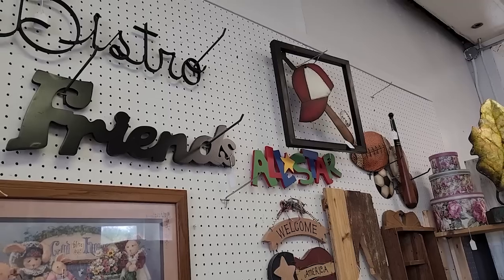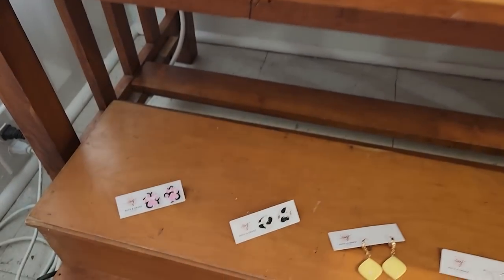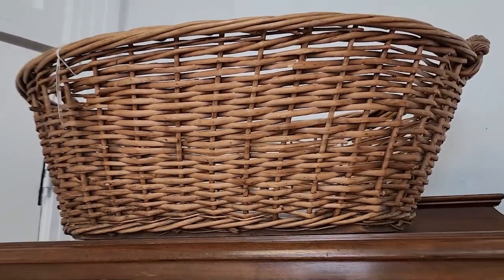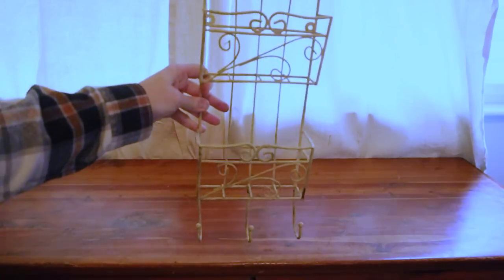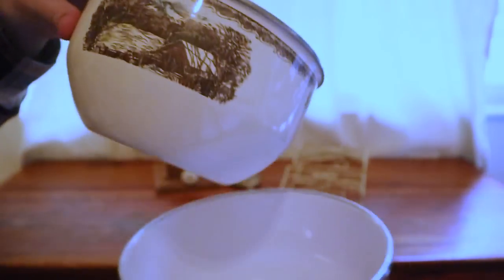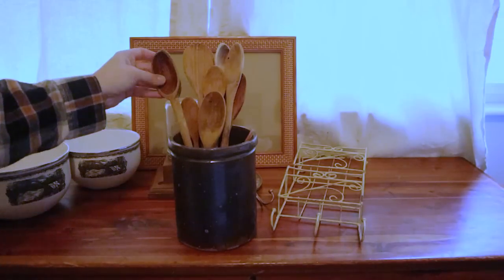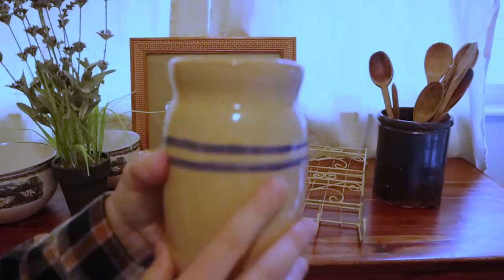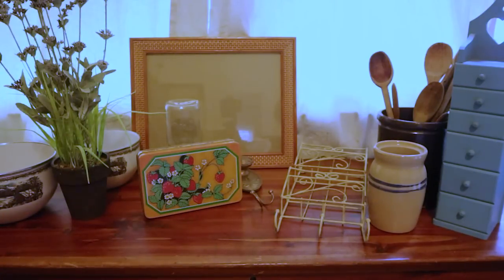Saturday Morning Shopping | Thrifting at Yard Sales + a New Antique Store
Join me in this exciting video as I take you on a journey to discover the best local yard sales and antique stores in Troy, IL. In this episode, we will explore The Red Door Cottage, a newly opened antique store that houses antiques and a variety of small local businesses. Get ready to find hidden gems as I give you a detailed tour of this unique store. Don't forget to visit their Facebook page to learn more and plan your visit.

Stay tuned until the end of the video to see my entire thrift haul, which is filled with antiques and some items I plan to upcycle in a future video and sell in my antique booth Green Onion Vintage.

To order Dixie Belle Chalk Paint and Tools, check out my Etsy shop or follow Green Onion Vintage on Facebook

Chapters:
00:00 Yard Sales!
01:25 Antique shopping at the Red Door Cottage in Troy, IL
10:27 Today's thrift haul